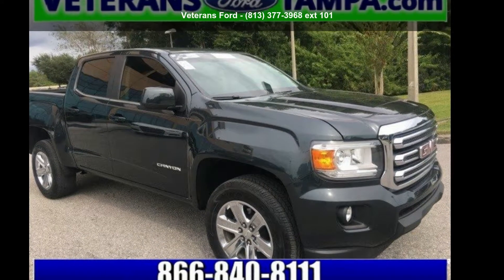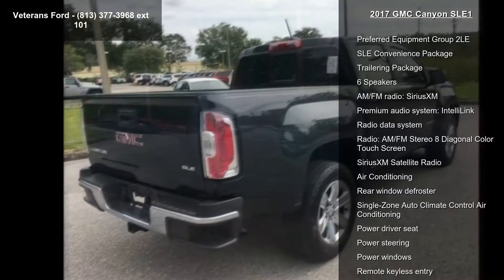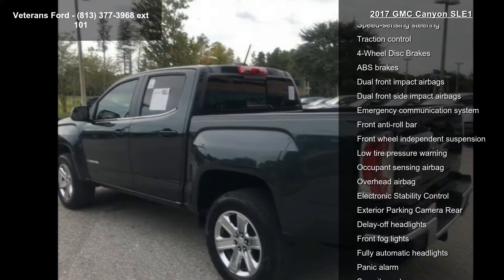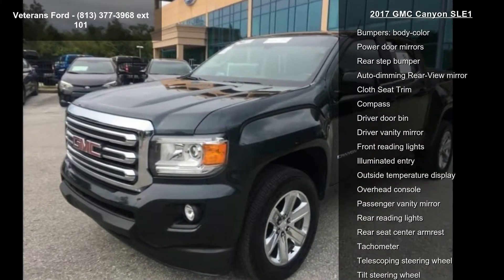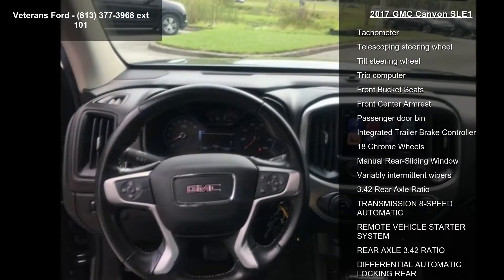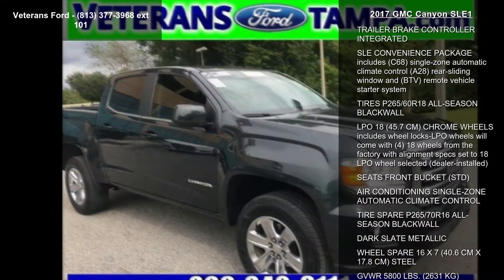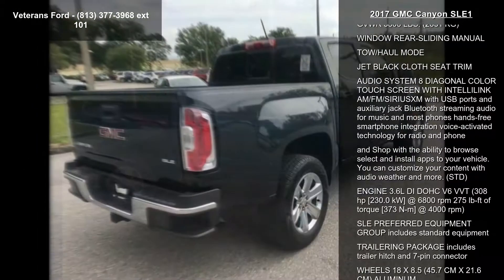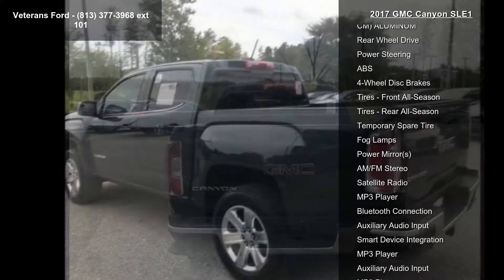2017 GMC Canyon SLE1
Recent Arrival! 18 Chrome Wheels, Automatic Locking Rear Differential, Illuminated entry, Integrated Trailer Brake Controller, Manual Rear-Sliding Window, Power driver seat, Radio: AM/FM Stereo 8 Diagonal Color Touch Screen, Remote Vehicle Starter System, Security system, Single-Zone Auto Climate Control Air Conditioning, SiriusXM Satellite Radio, SLE Convenience Package, Trailering Package. CARFAX One-Owner. Clean CARFAX. RWD 8-Speed Automatic V6Priced below KBB Fair Purchase Price!Awards:* 2017 KBB.com Best Resale Value Awards * 2017 KBB.com Brand Image AwardsNobody beats a Veterans Ford deal!!